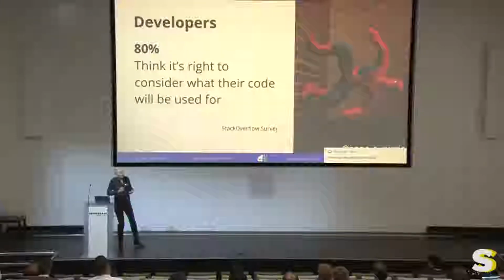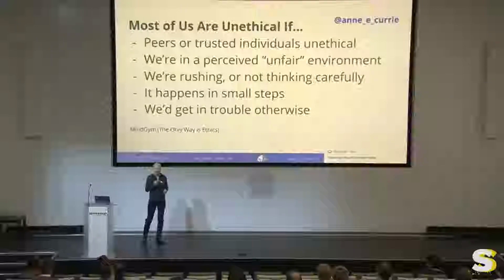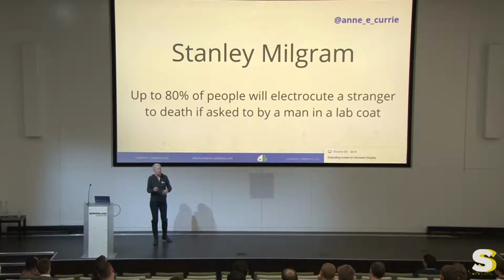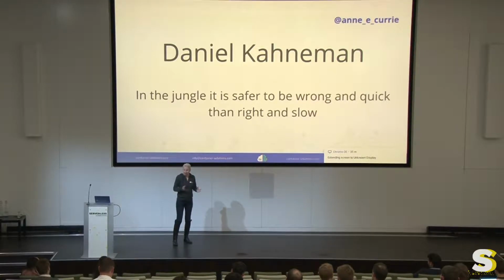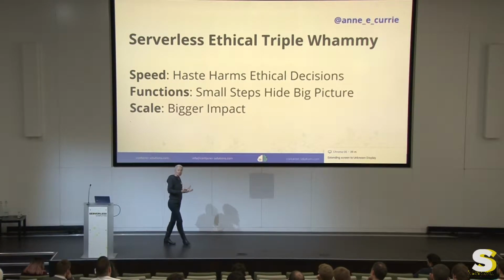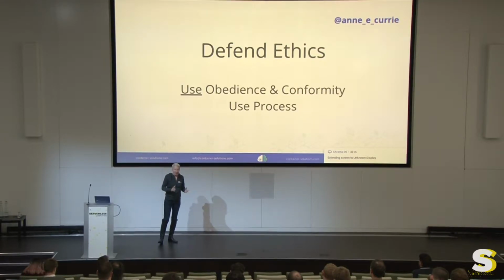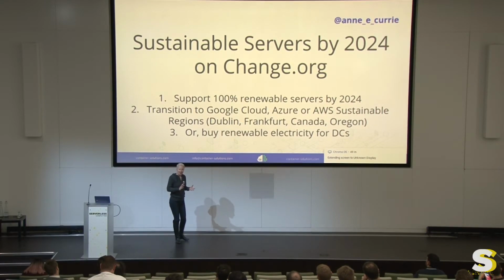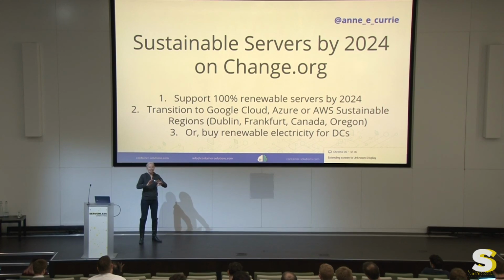Serverless Computing London: Anne Currie - Fast is an ethical anti-pattern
in this talk, Anne explored cloud and serverless infrastructure and its effect on speed of deployment, drawing on agile and CI/CD techniques and psychology to ask what that means for the ethics, safety, security and legality of products.